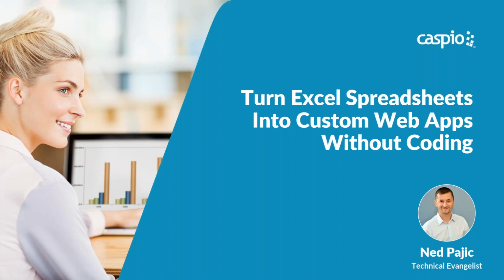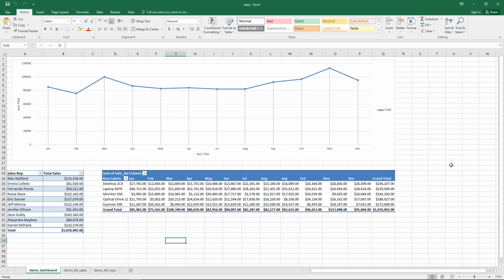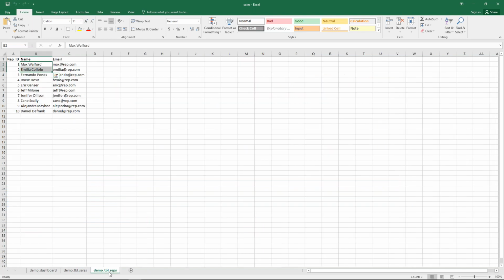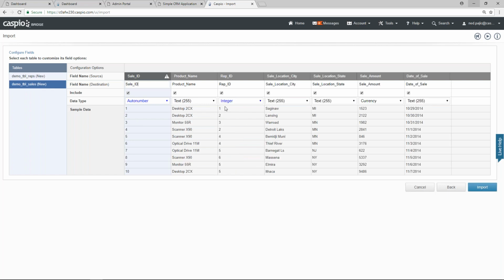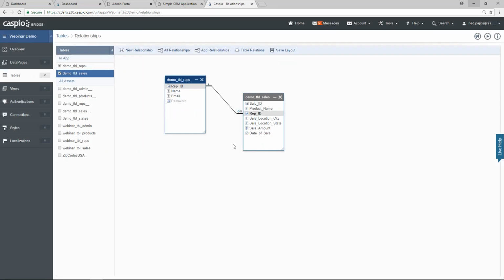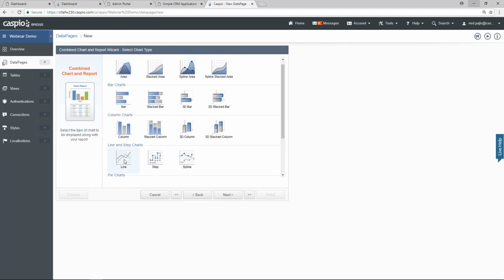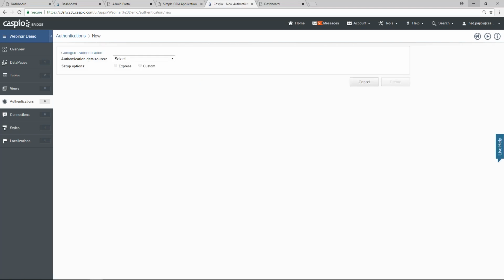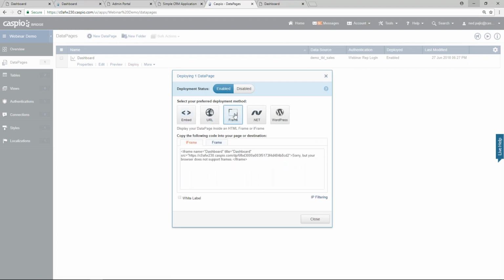Caspio Webinar: Turn Excel Spreadsheets Into Custom Web Applications Without Coding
Learn how to turn your Excel spreadsheets into custom web applications without coding. This webinar will show you how to import your Excel data to Caspio, recreate your Excel charts and reports, and show you how to deploy (publish) the application to a website.